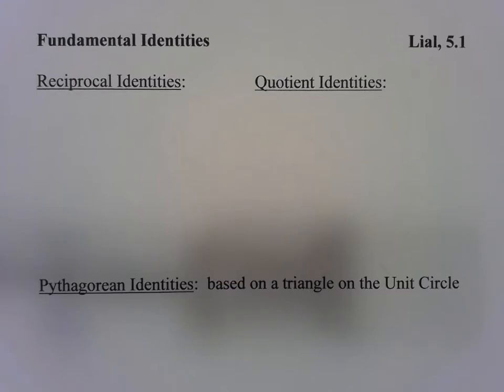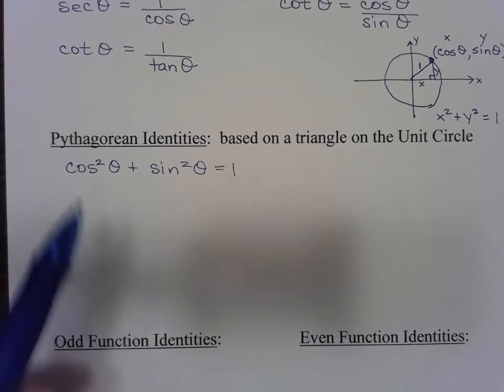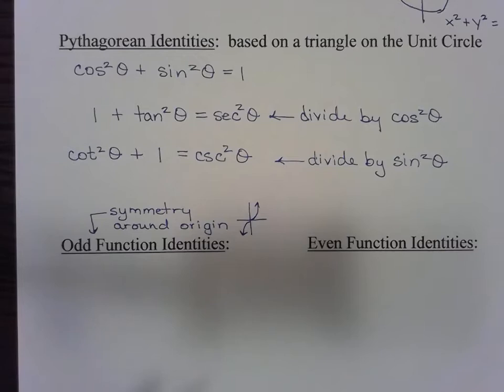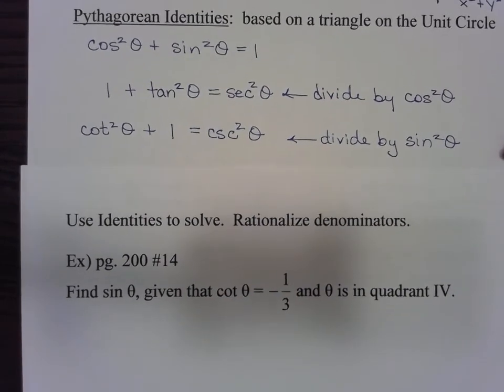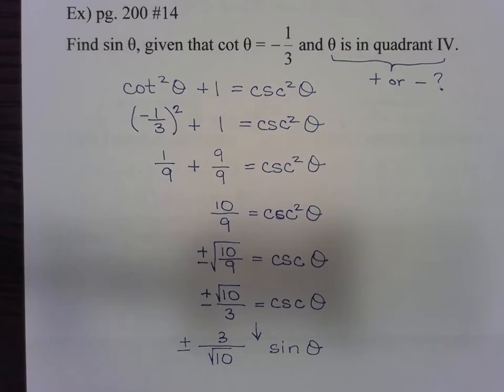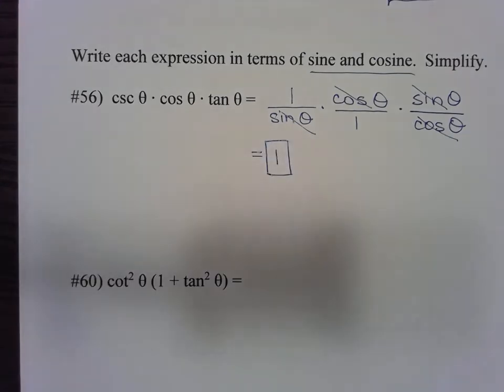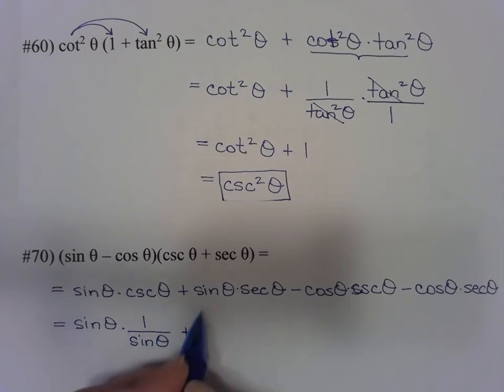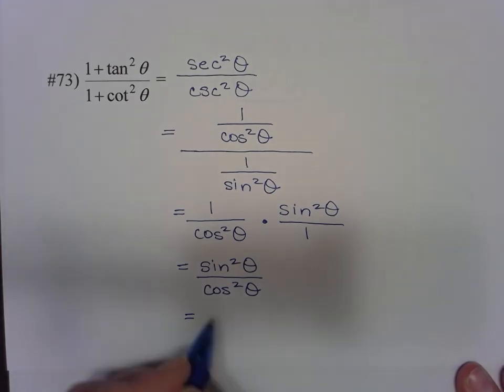Video16 Fundamental Identities MAC1114 Taylor Spring2020 VCC